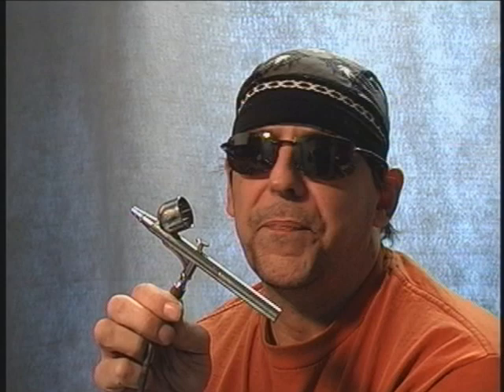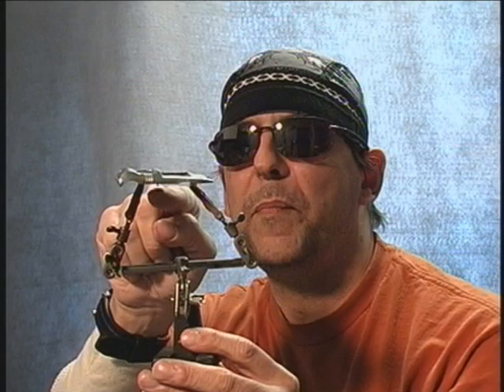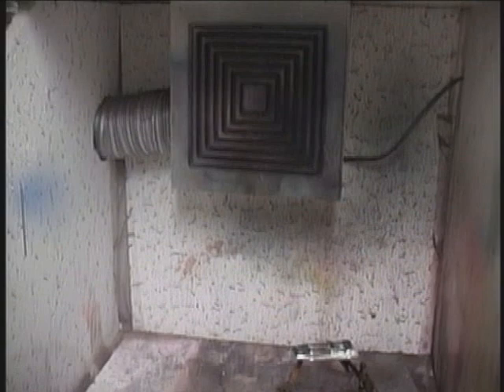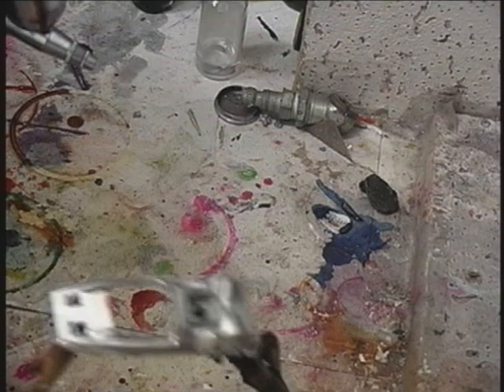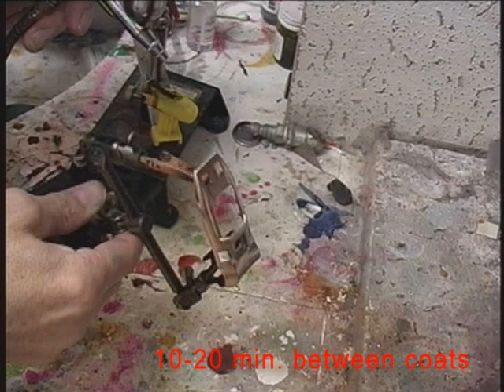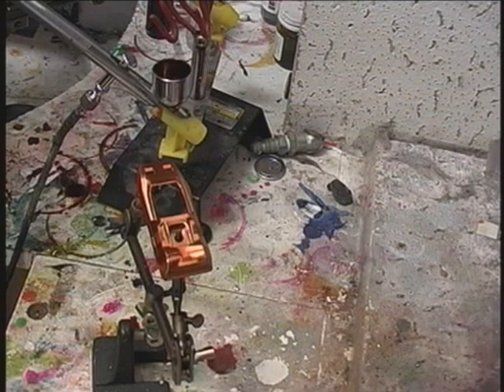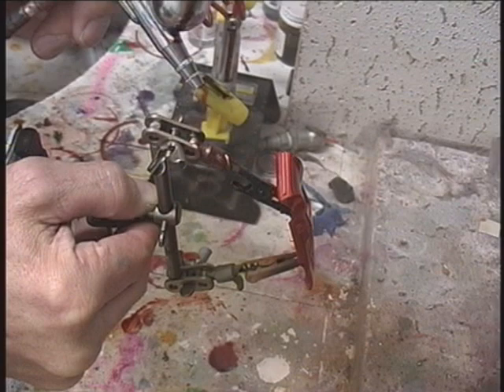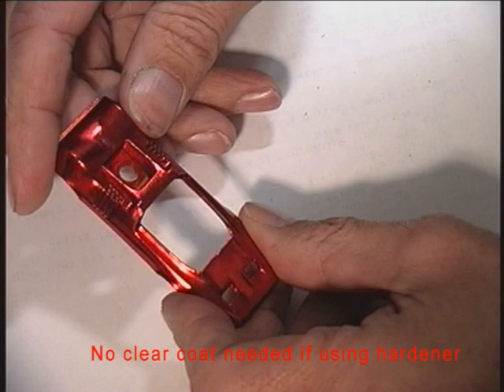Redline Restoration - How to Paint a Hot Wheel Redline with Spectraflame Paint.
Complete step-by-step on how to paint a Redline Hot Wheels Diecast car with spectra-flame paint.  Hosted by Jon Douglas from the Redlineshop. Edit 7/10/2012